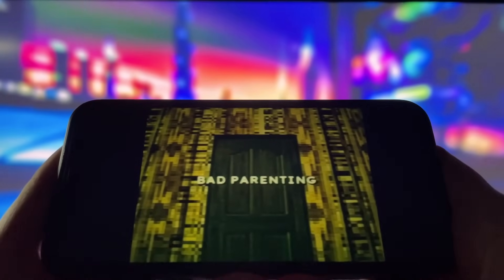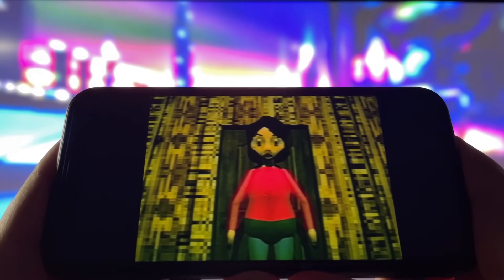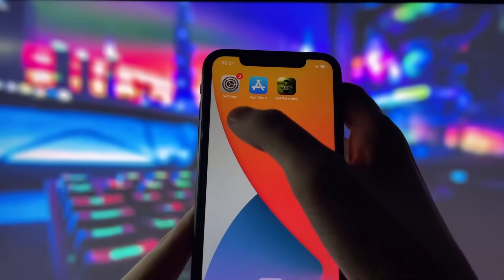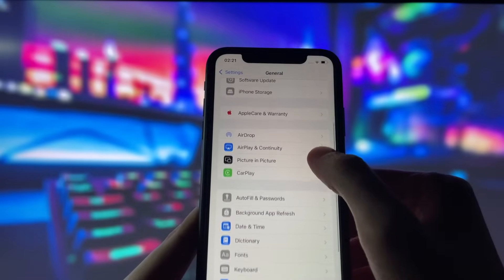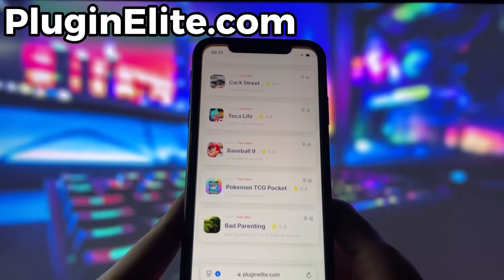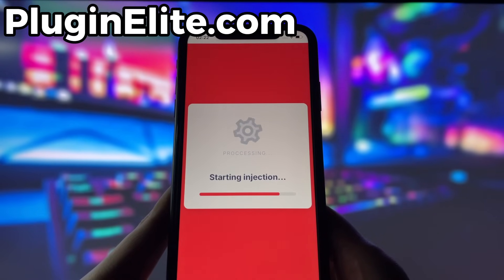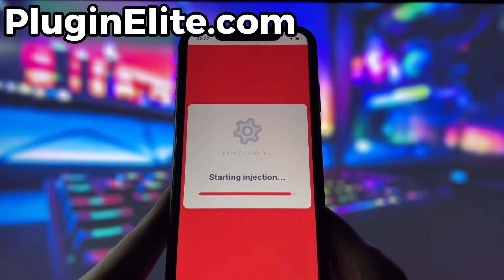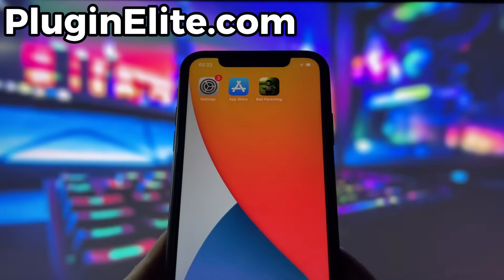Bad Parenting iOS Android 🔥 How to Download & Play Bad Parenting on Mobile!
Hey there! If you're eager to learn how to download and play Bad Parenting on your iOS or Android device, you've come to the right place. In this video, we guide you step by step through the process of getting this popular game on your mobile. Whether you're using an iPhone or an Android phone, we've got all the tips you need to install and start playing Bad Parenting in no time.